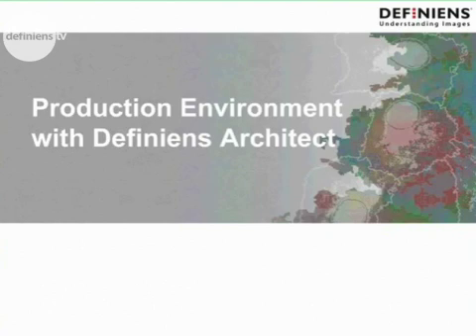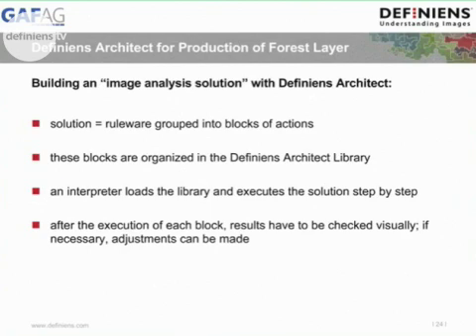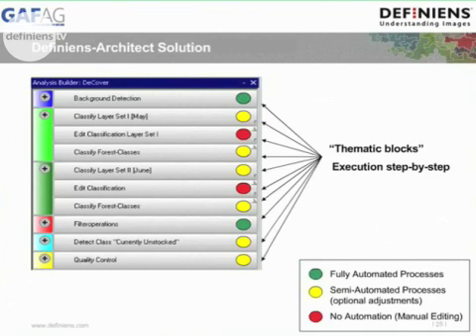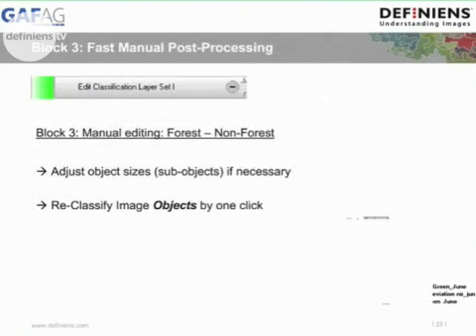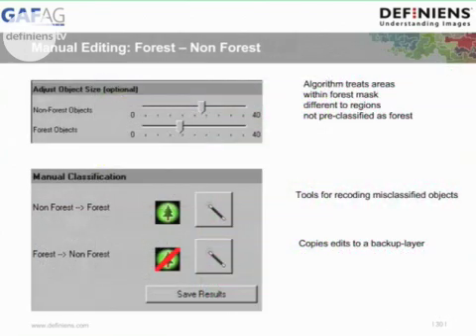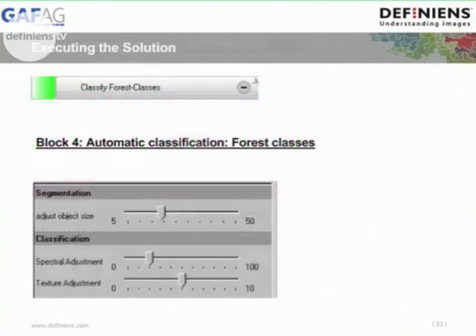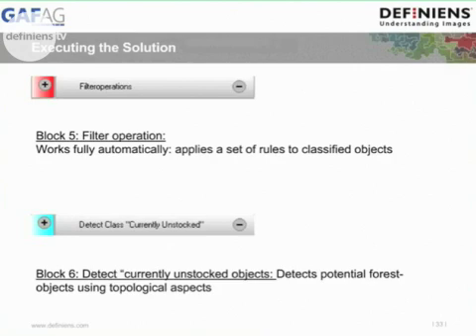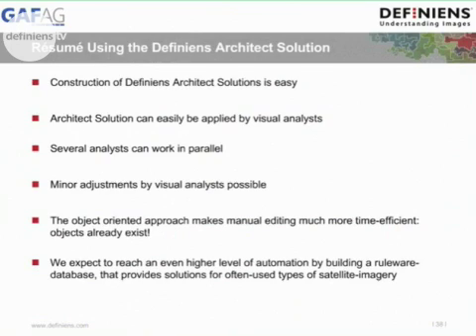eCognition: Rapid Forest Classification Webinar Part 2/2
Regine Richter of GAF describes the use of eCognition to implement a production workflow for landcover mapping in Germany